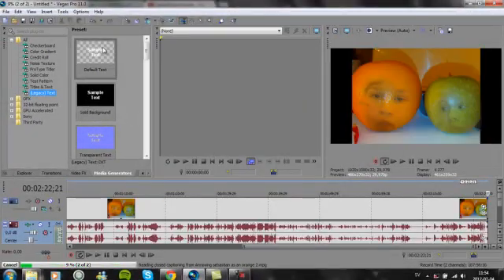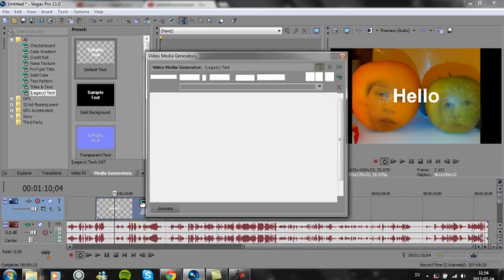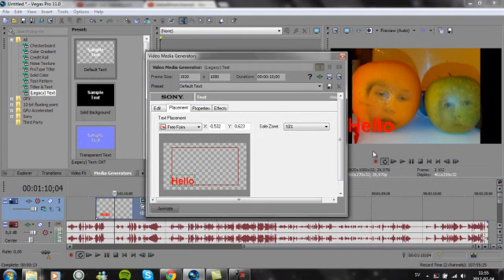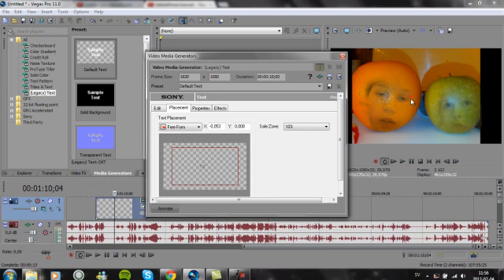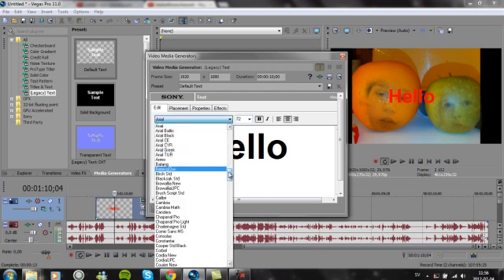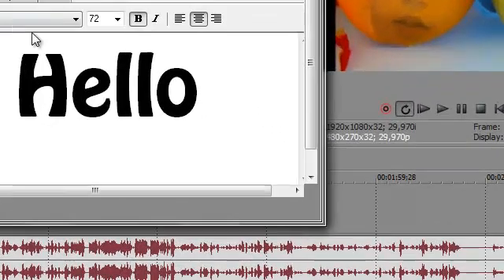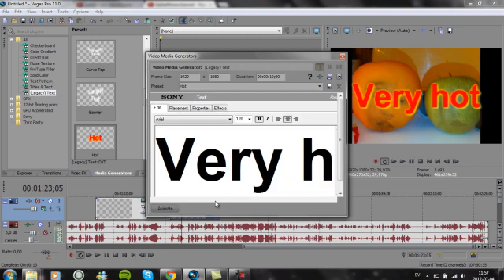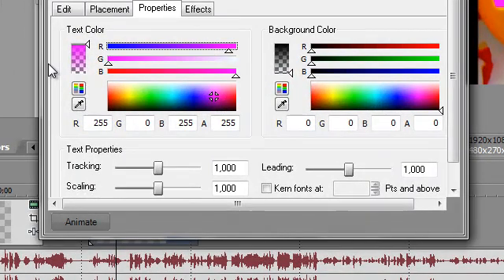Sony vegas pro 11, How to write texts tutorial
This tutorial is about how to Write a text in sony vegas pro 11.